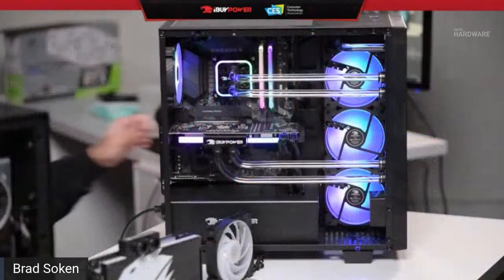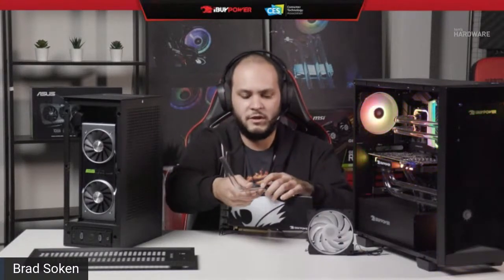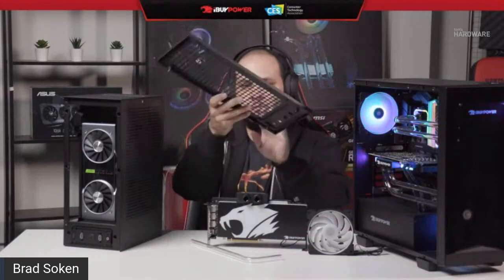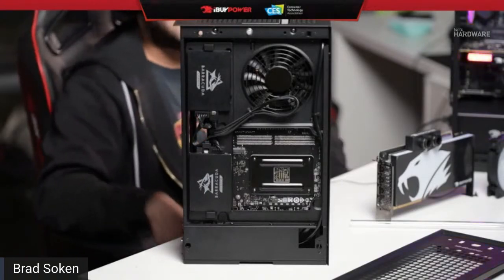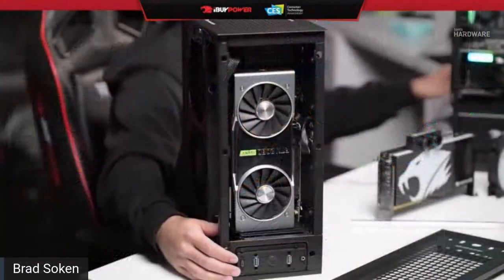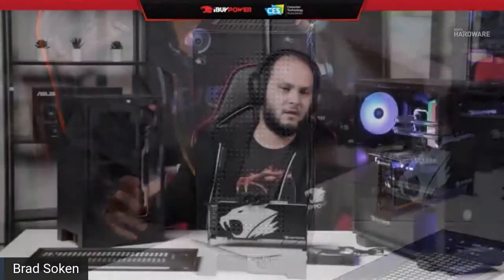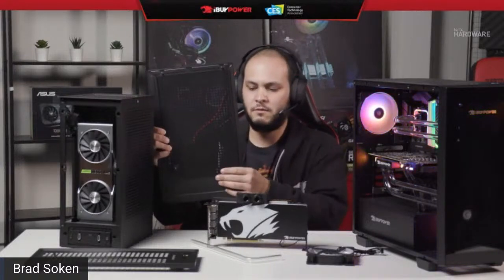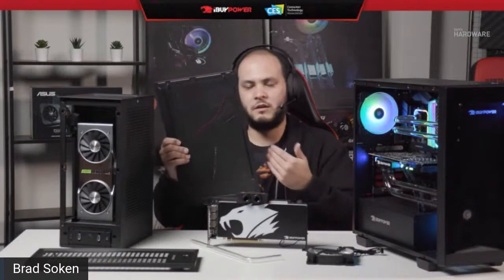iBuyPower Talks Live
As part of our coverage of CES and Innovation Week, iBuyPower joins us to talk about its latest products and take your questions live.